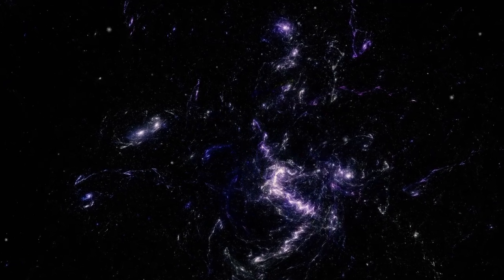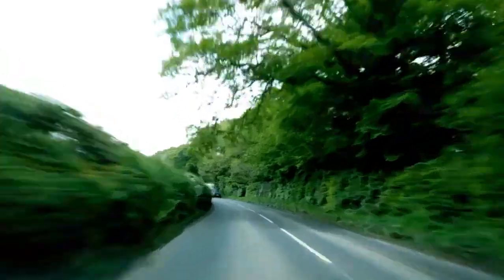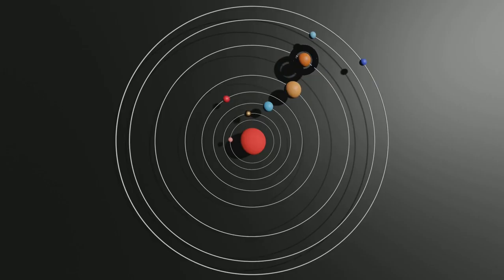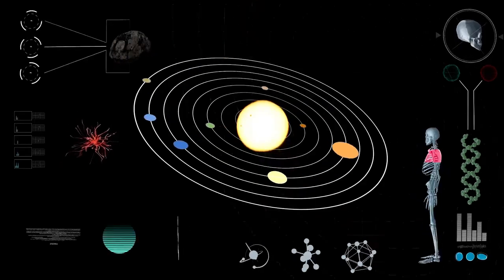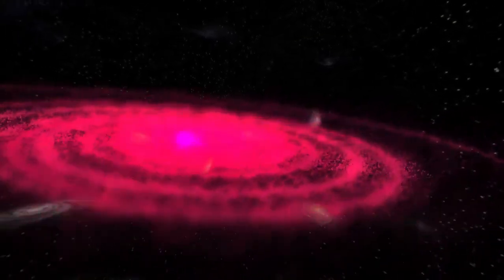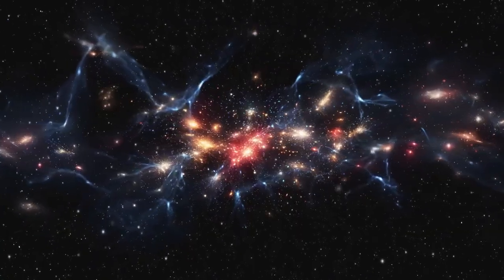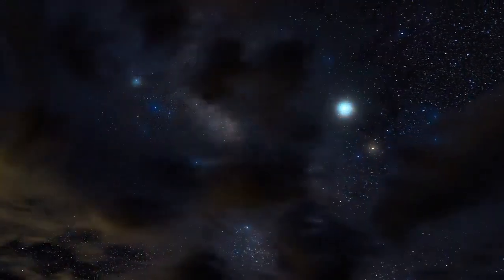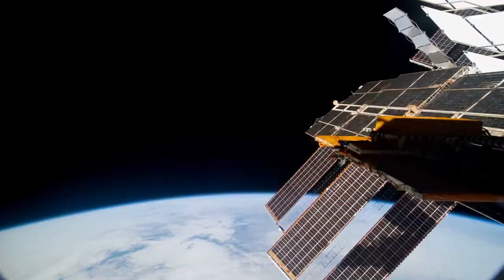James Webb Telescope Just Announced The True Scale of the Universe